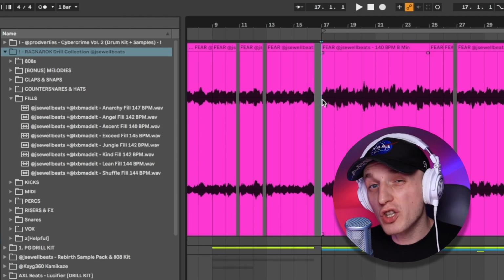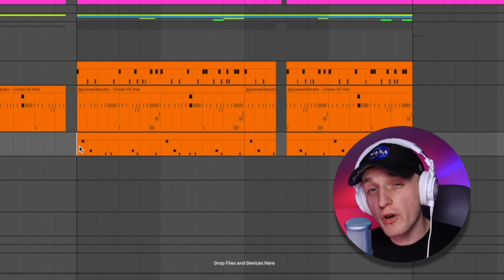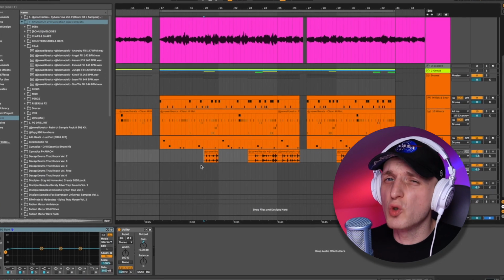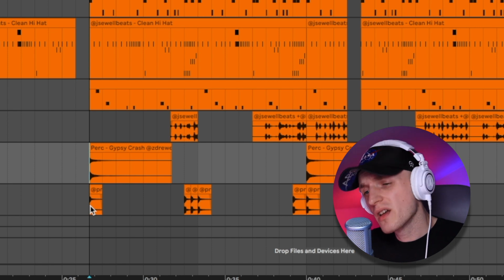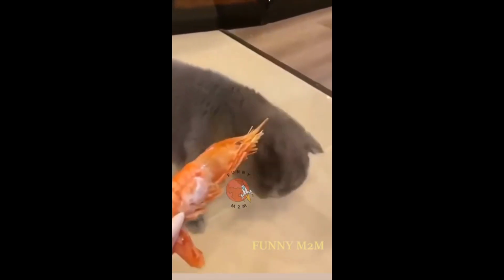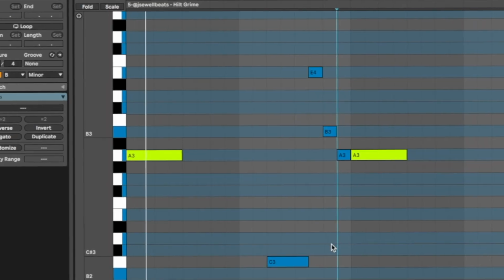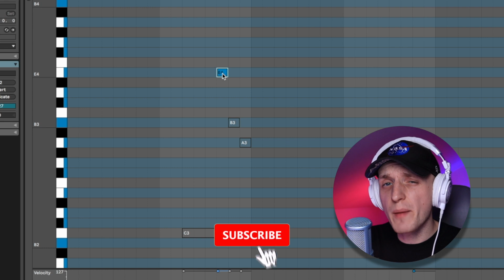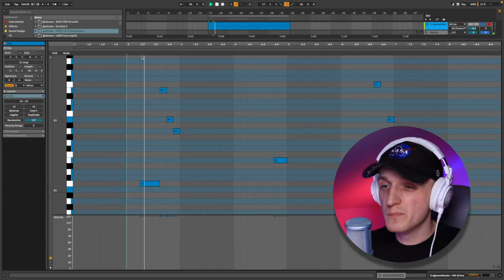How to make UNIQUE DRILL like GHOSTY | Ableton Live Beat Tutorial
Those 808s (or 909s, 22022s...) will give you INSTANT STANK FACE 🥵
Got really inspired by Ghosty's beats from his SoundCloud so I decided to try my best to recreate this style of DISRESPECTFUL DRILL.